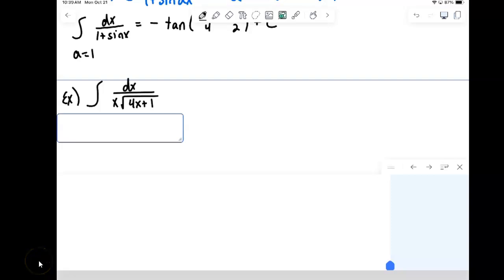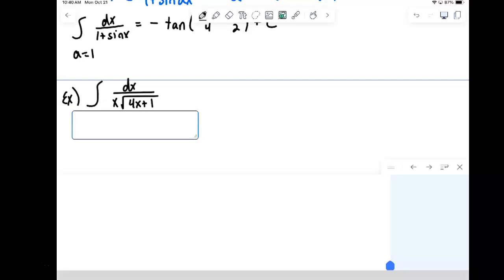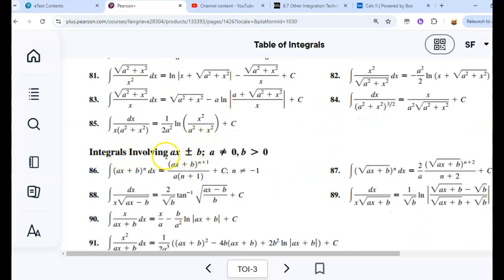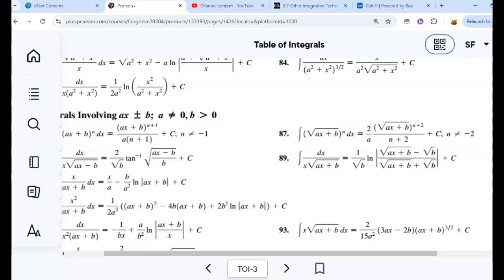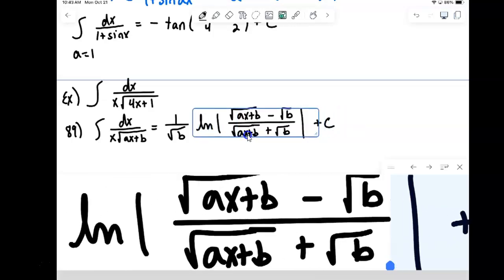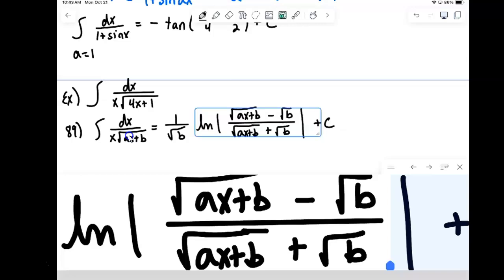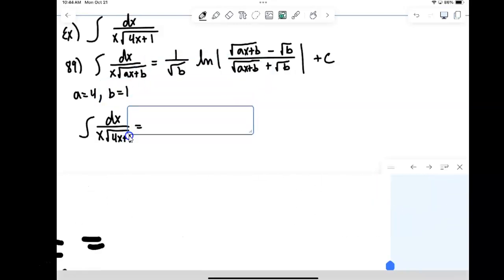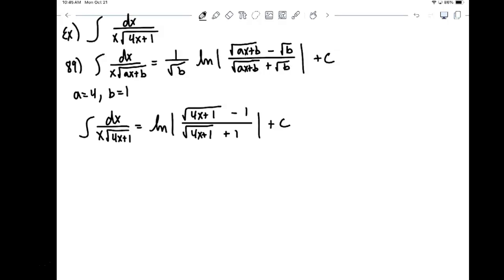Integration by Tables 2